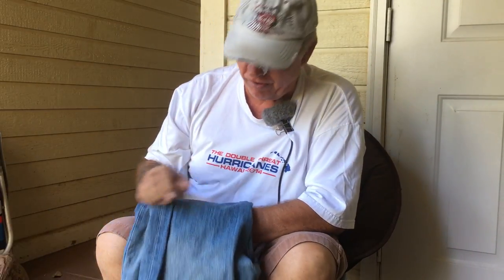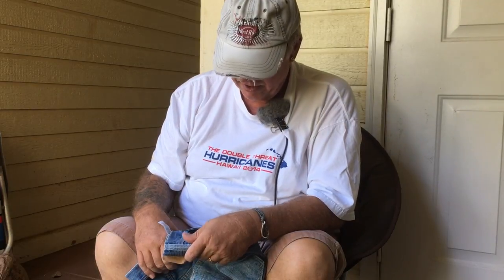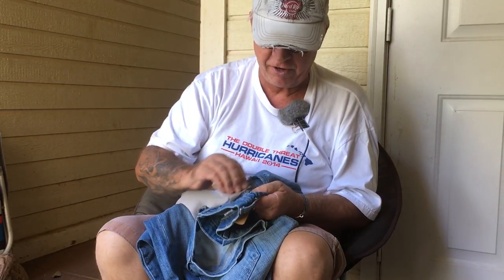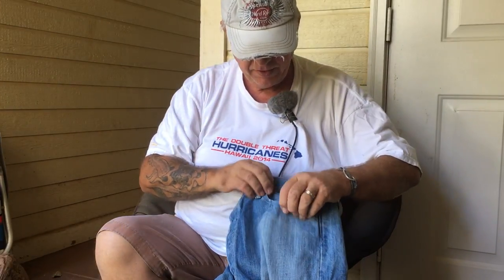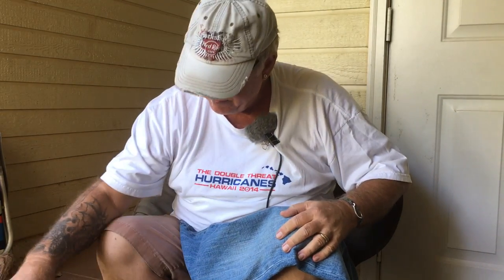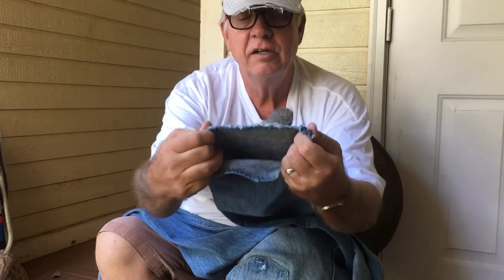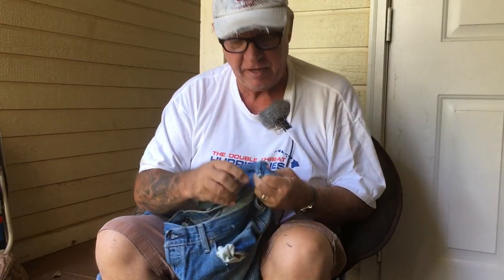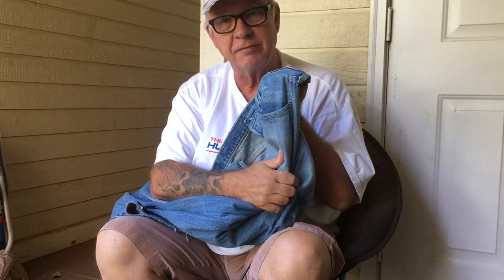How to make new jeans or Levis look Old and worn the easy way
This is almost cost free and easy and takes no time.